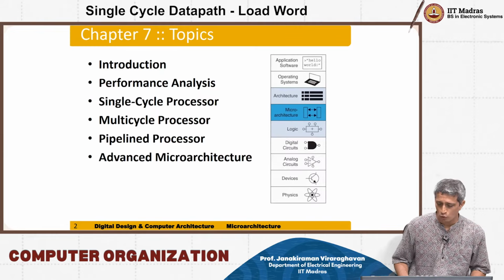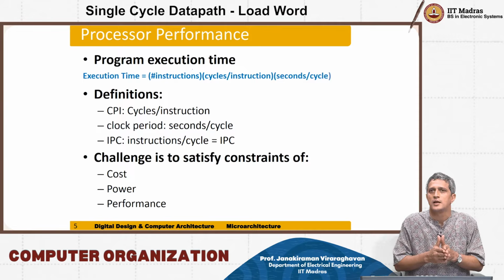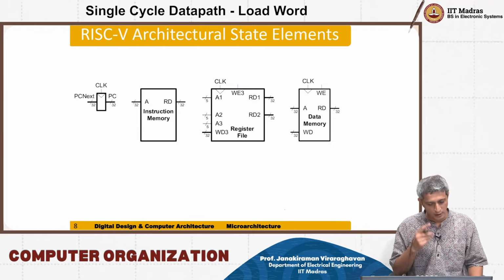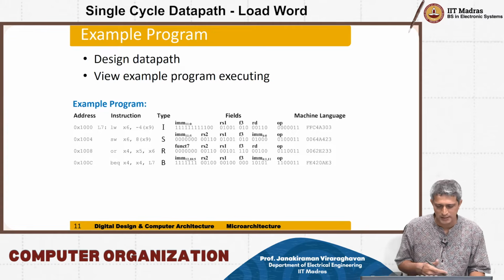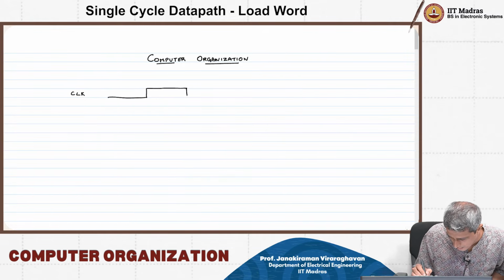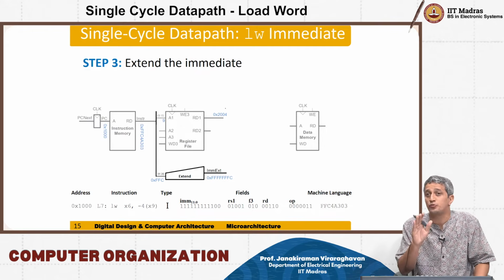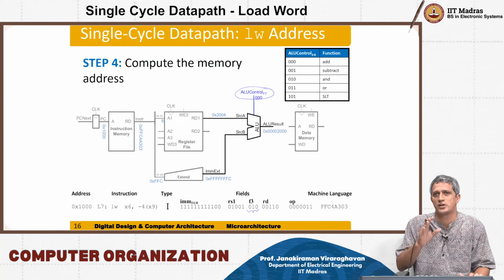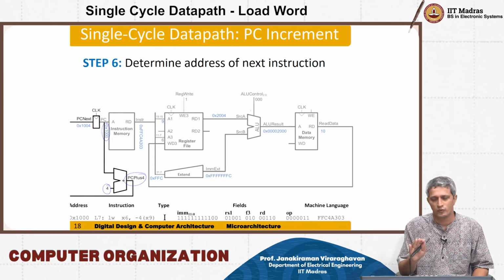W8_L1_Single Cycle Datapath - Load Word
Video Overview
 In this lecture we explored the implementation of a RISC V single cycle processor where each instruction completes in one clock cycle. We focused on the data path and control path the two core components that manage data flow and instruction decoding. Using the load word lw instruction as an example we saw how the processor computes a memory address by adding a register value to a sign extended immediate fetches data from memory and writes it back into a register. Key elements such as the program counter instruction memory register file ALU and data memory were examined to understand how they work together to execute instructions efficiently. This lecture builds the foundation for understanding more advanced processor designs.